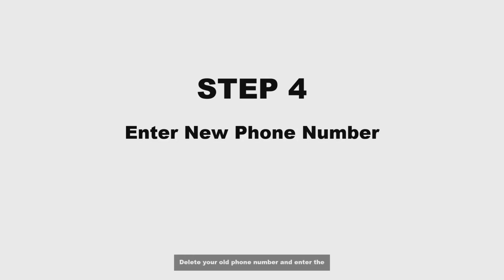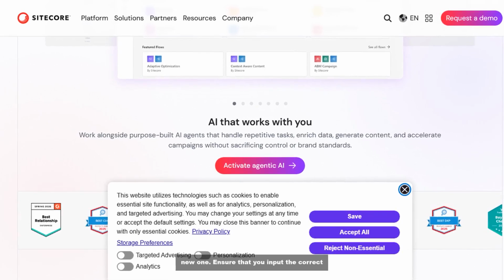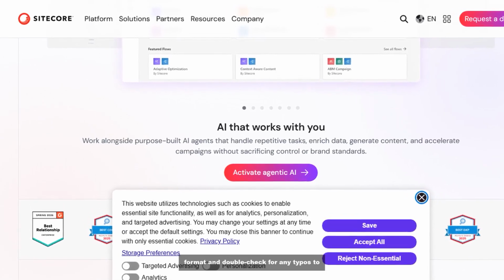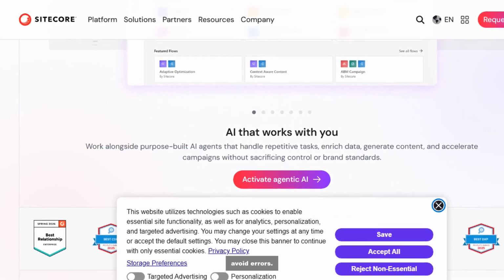How To Change Your Phone Number On Sitecore 2026 (STEP BY STEP)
In this video, we will guide you through the process of changing your phone number on Sitecore 2026 (STEP BY STEP).